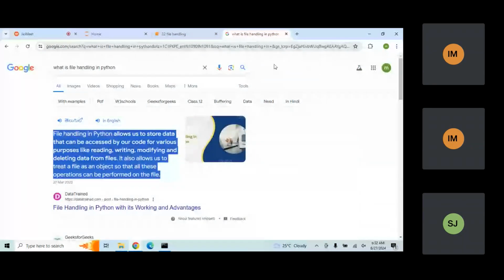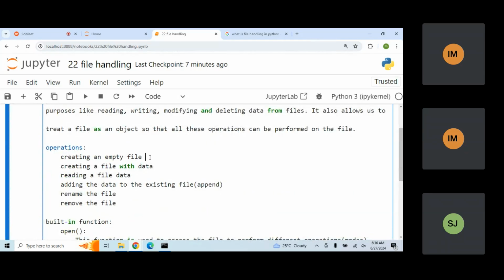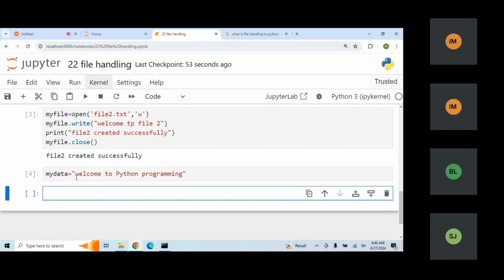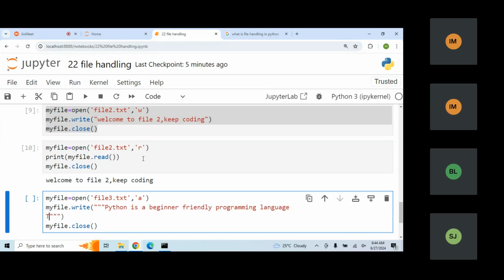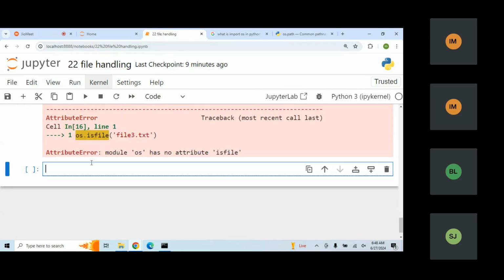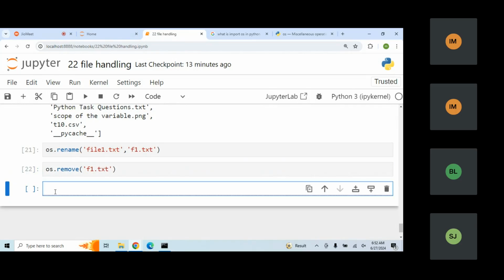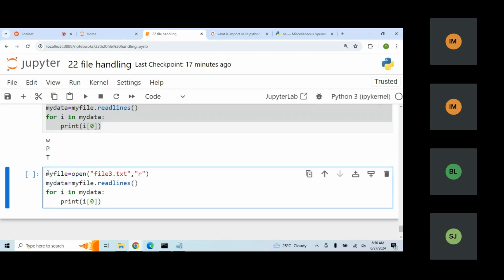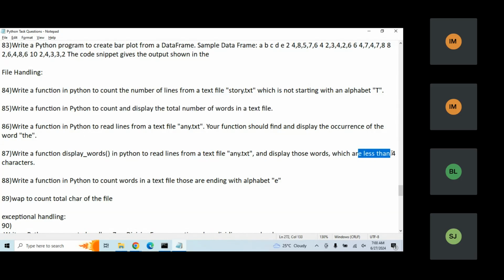#21 file handling | Python File Handling